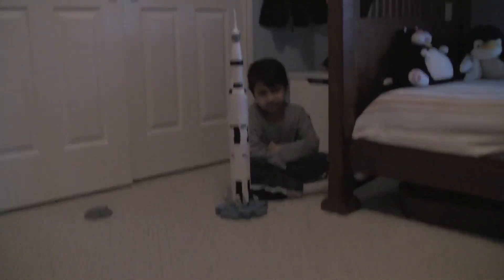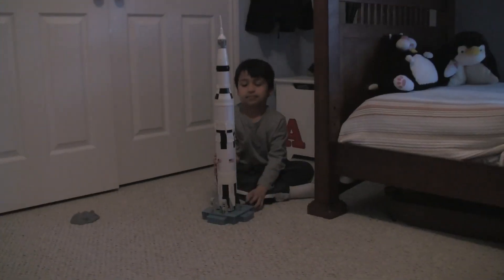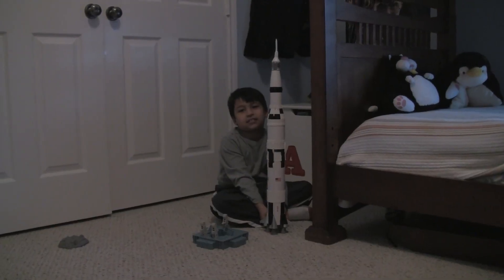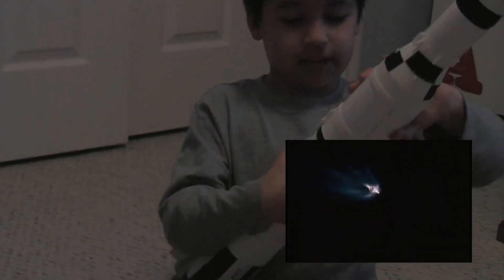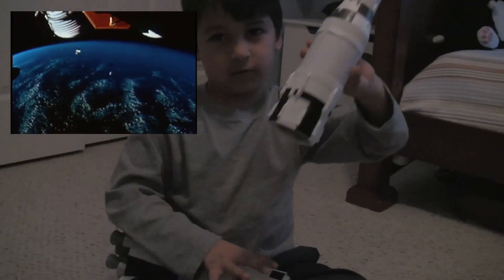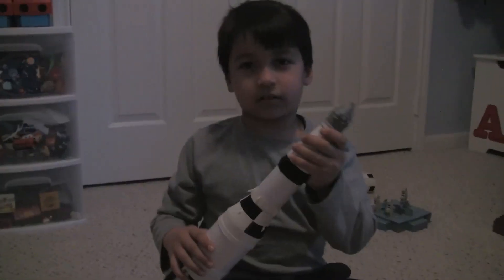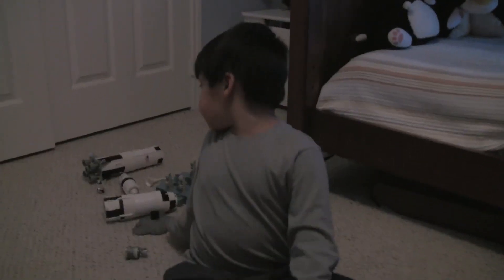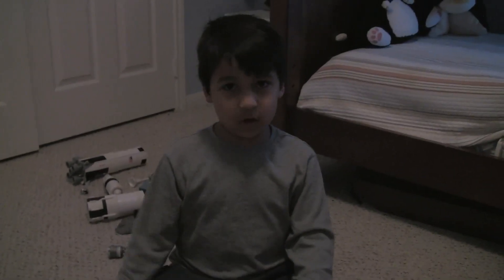Saturn V Rocket Toy & Landing on the Moon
I give a show-n-tell about my new Saturn V rocket and explain how the Apollo missions went to the moon and moon landing